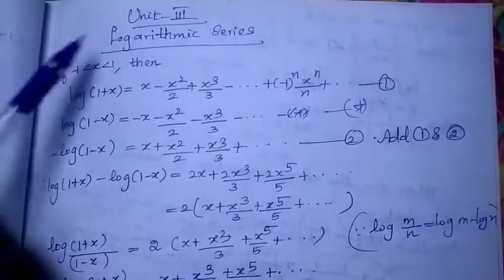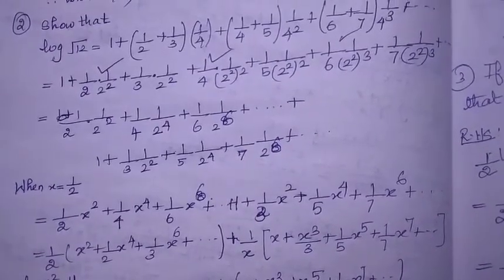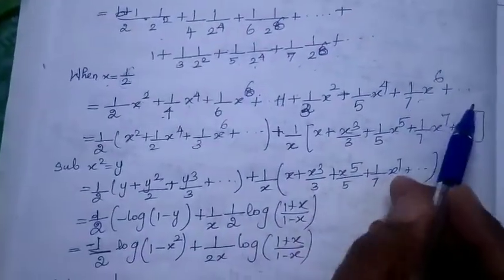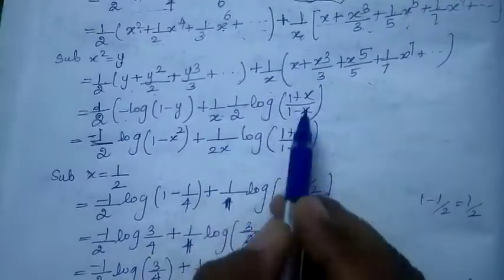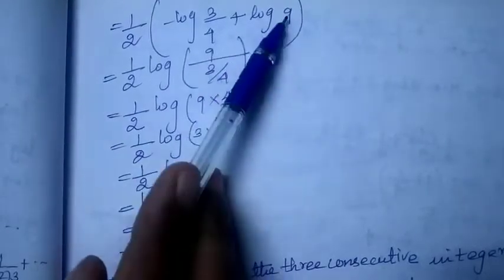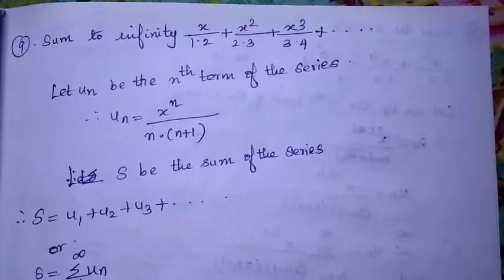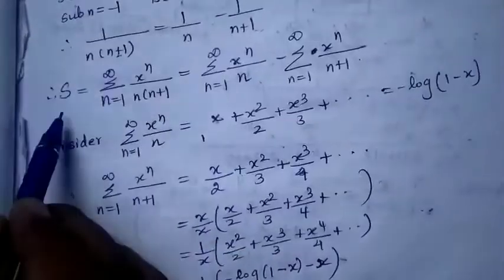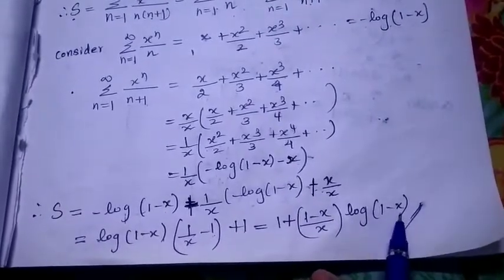PROBLEMS ON LOGARITHMIC SERIES